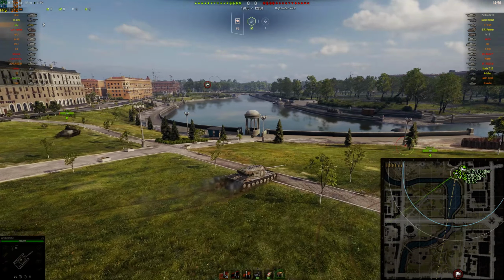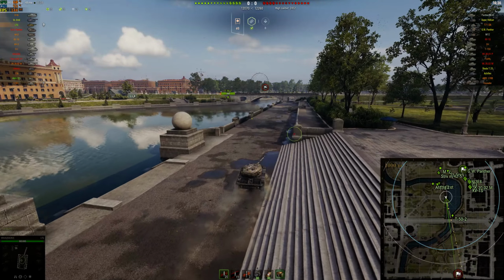World of Tanks | LTG - Minsk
GPU: RTX 2080S
CPU: I7 9700K
Display: 1440p @ 144Hz